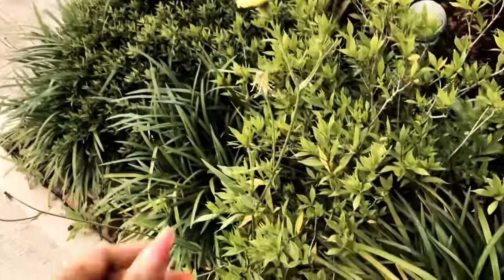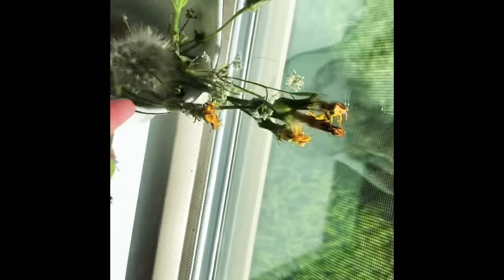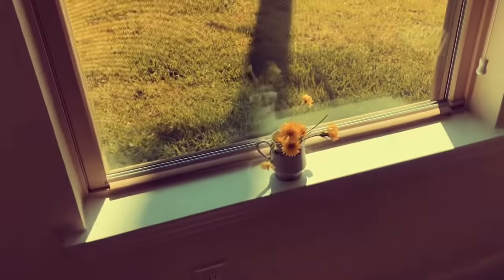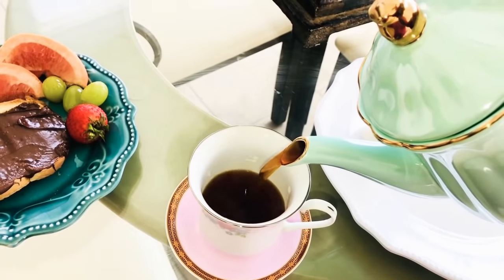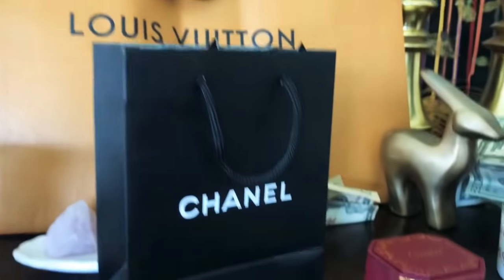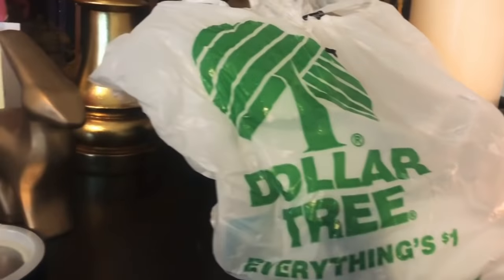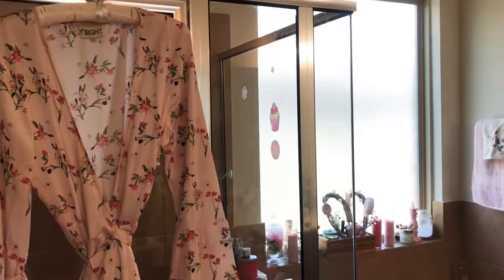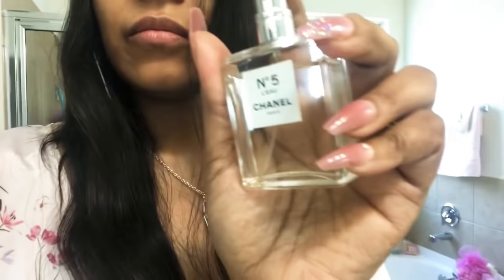Vlog - Trying to be Extra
I try to be me but many want me
To be extra so.

Vegan Comfort food by : Melanie McDonald

Use Code : LPADUA11 . to earn $10 after first purchase
Dark Realm Etsy Store Realm Onlne Shop
Ebook HOW TO TURN A CURSE INTO A BLESSING
Ebook or Paperback : I BRING NOTHING TO THE TABLE

WIGS:

Black Bob Middle part  10 inch  100% Human hair
Short Straight Brazilian Human Hair 13x4 Lace Front Bob Wigs BOB01
Blonde Bob wig: Ombre Blonde Short Wavy Bob Wig Brazilian Human Hair 13 x 4 Lace Front Wig BOB50
Purse:
Teddy Blake New York  Purses

 Join Fan Page

Follow me on snap chat : ShRaSeven ( lpadua11)
Contact to Join Group Below On Facebook

Dee Taylor , on facebook to request to join paid Level Up Groups